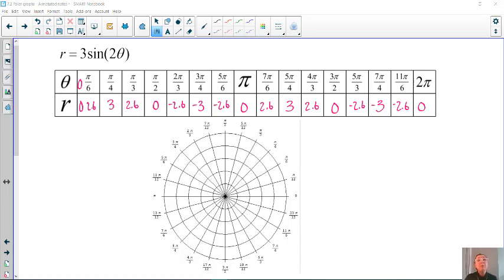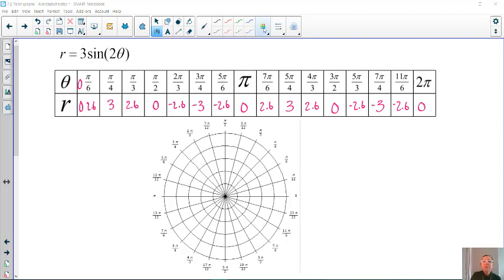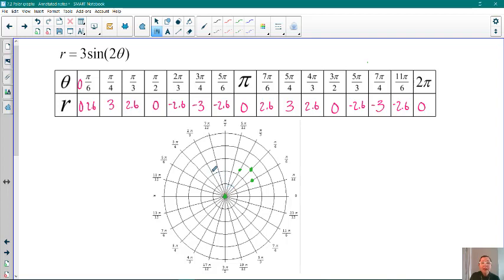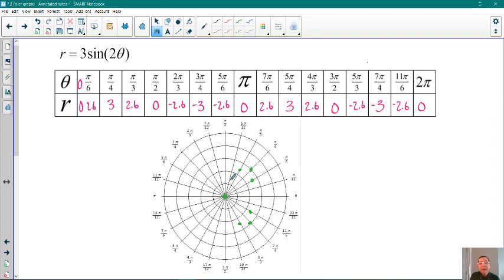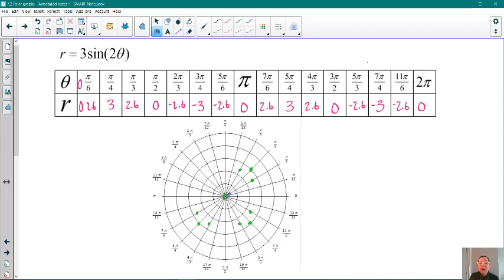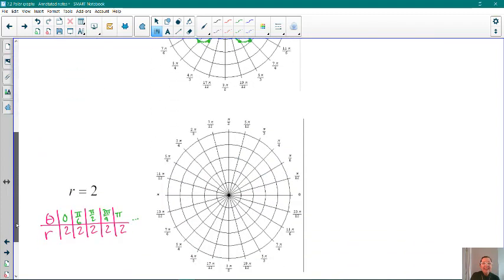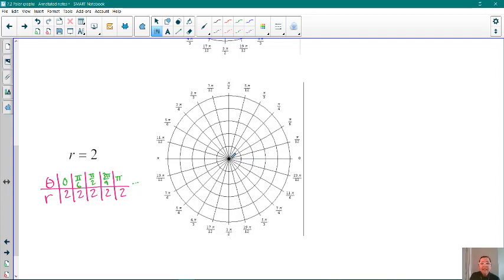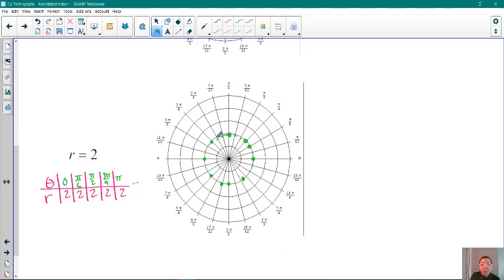Polar Graphs 2